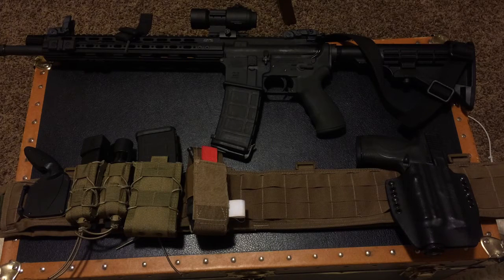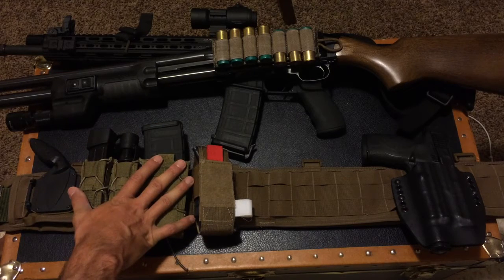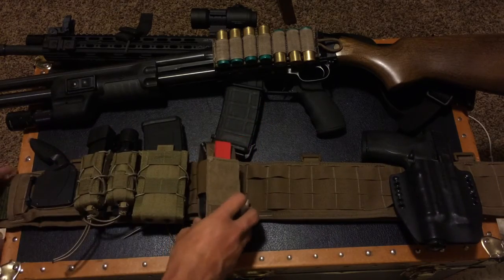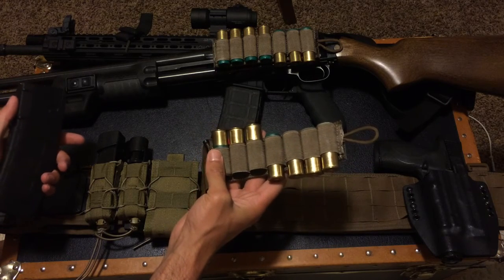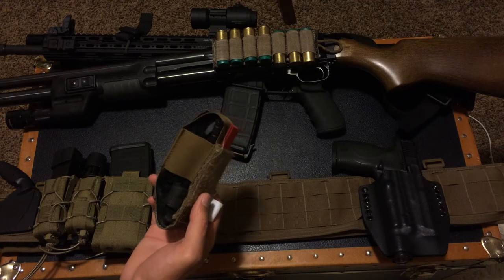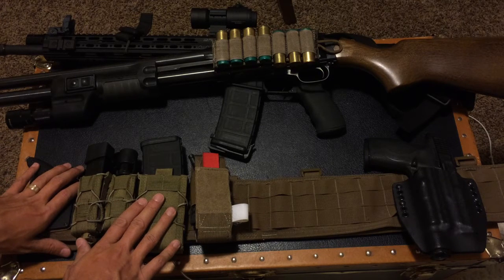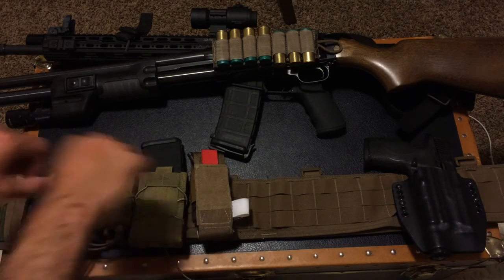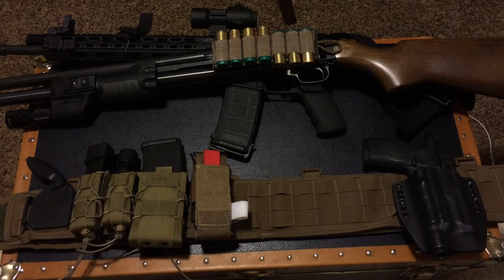Home Defense Belt System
After reading an article (link below) about using a belt-type system for home defense, I decided to make one and see how I like it.

The system has a lot to offer those who choose to defend their homes with firearms. It allows you to quickly throw all of your home defense essentials (plus a few other potentially valuable items) on your body no matter what clothes you may be wearing at that time of the day/night (or not wearing!).

These belts are extremely simple and easy to make, and can be bought or put together very cheaply. There is no right or wrong answer: so try it out!